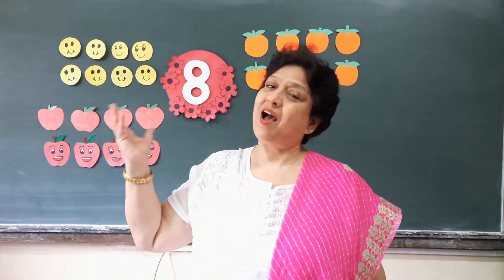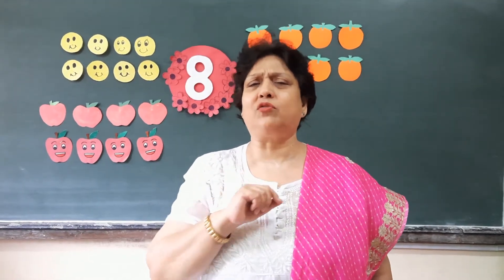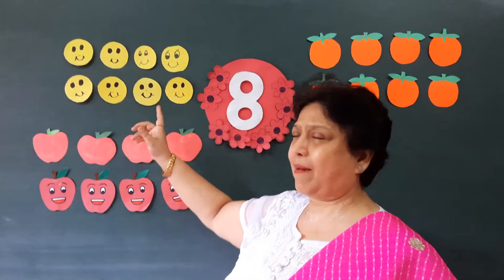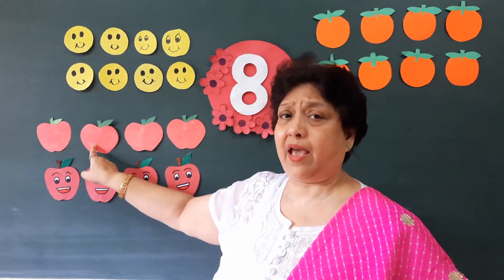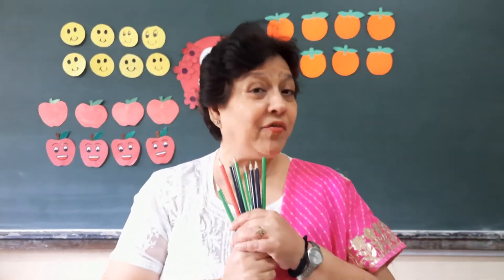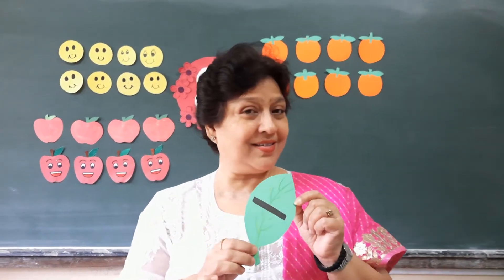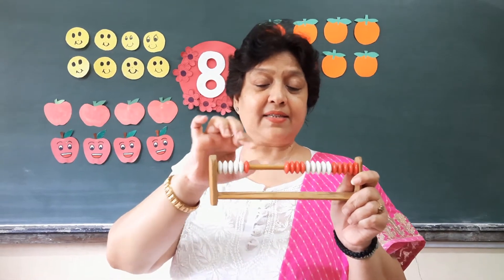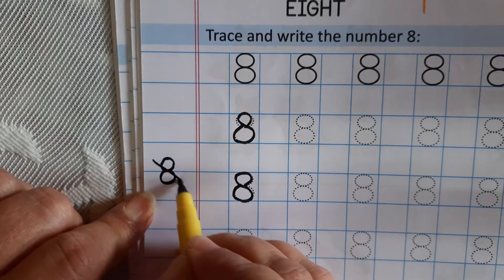Writing of number 8